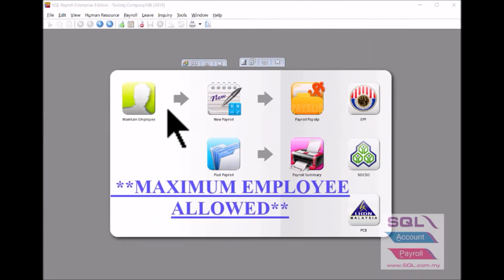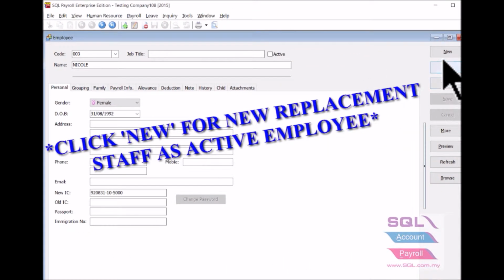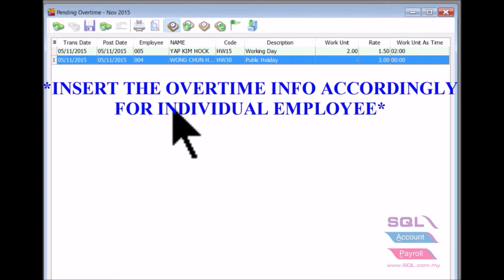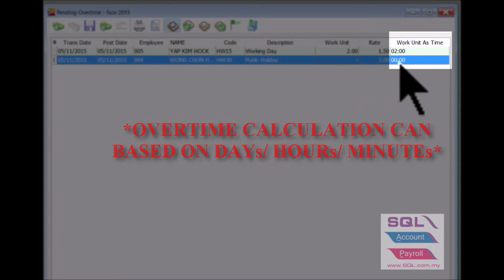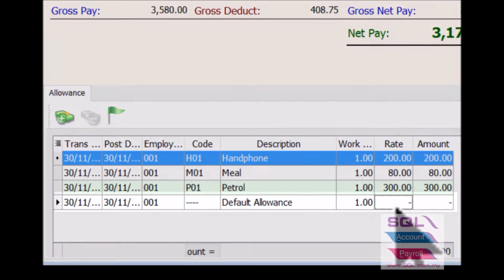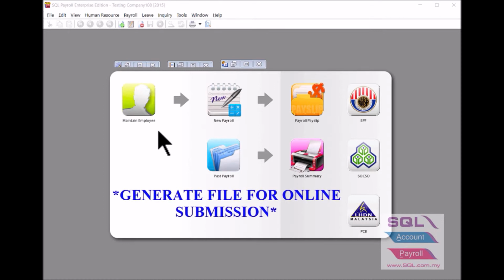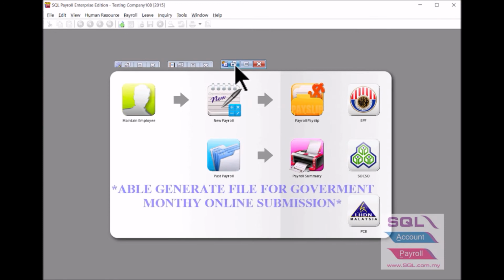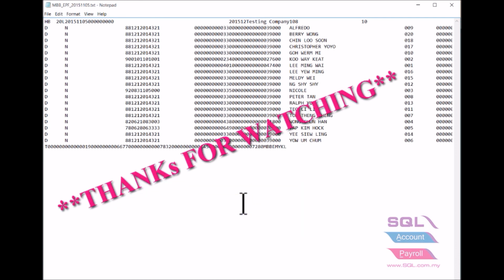About SQL Payroll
Some features of the SQL Payroll system. Make your processing so much more efficient with auto-generation of payslips, calculation of EPF, SOCSO, PCB, all done in a matter of minutes.

Get your cloud on with SQL Accounting and SQL Payroll - embrace the new world with browser-based systems, enabling flexibility of working from anywhere, increasing your efficiency